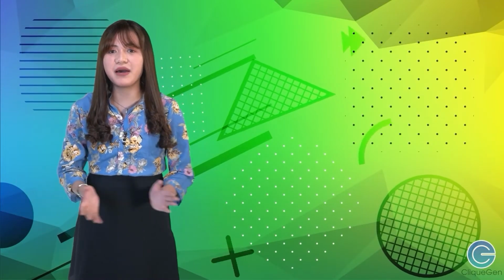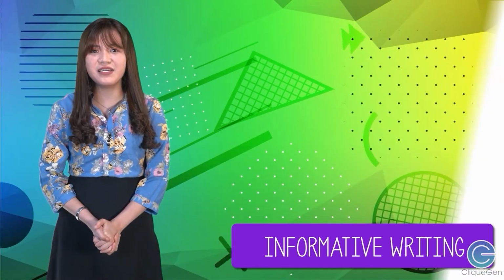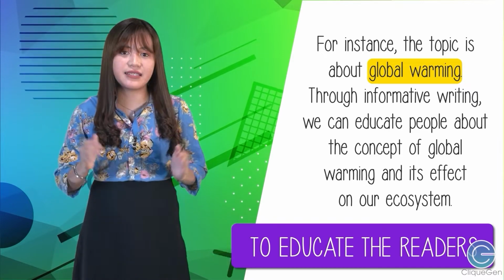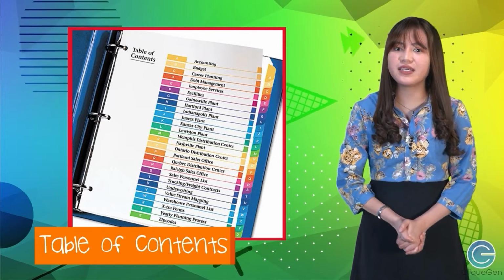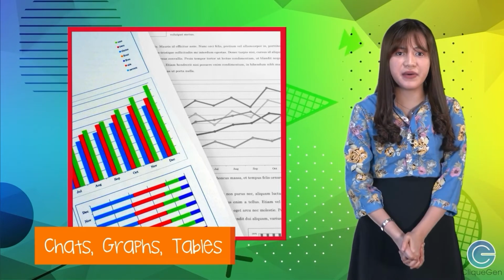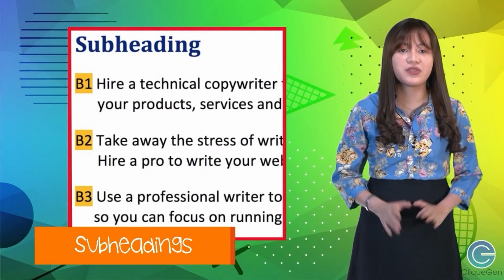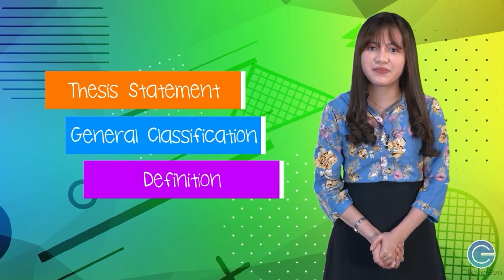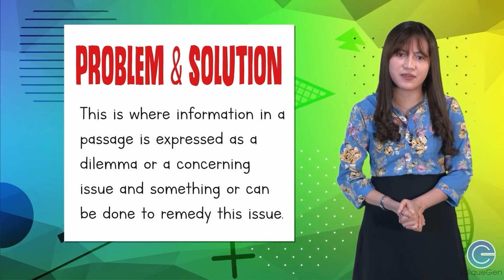ENGLISH 9: Informative Writing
Reading and writing play a key role in our learning development. It is often assumed that when someone says he or she likes writing, he or she spends hours creating poems or short stories for entertainment.
However, writing is not limited to stories and poems as writing also serves other purposes.